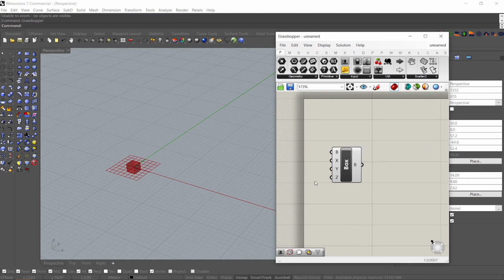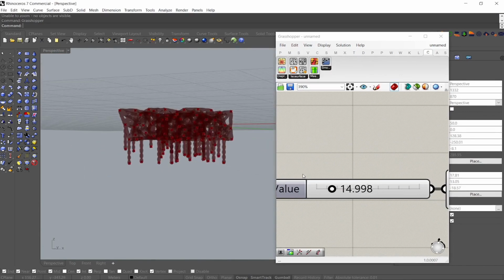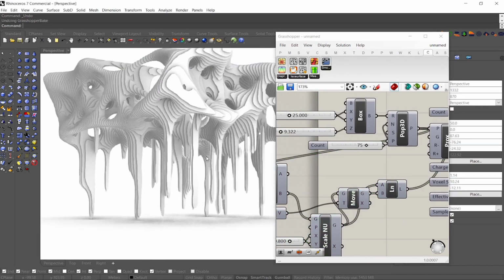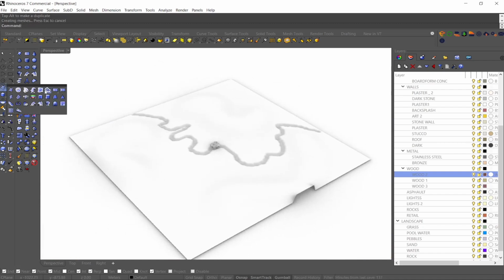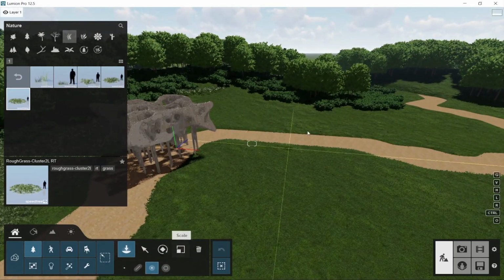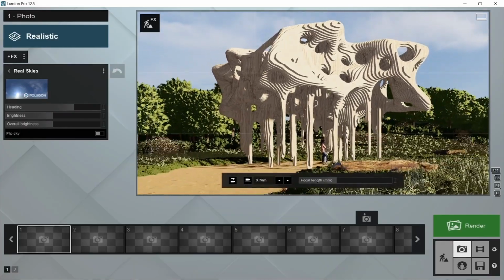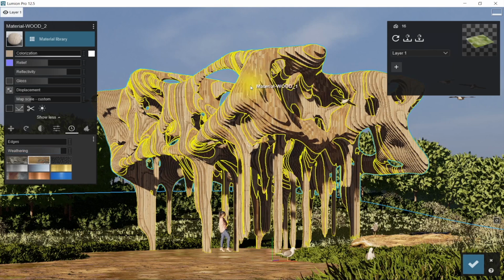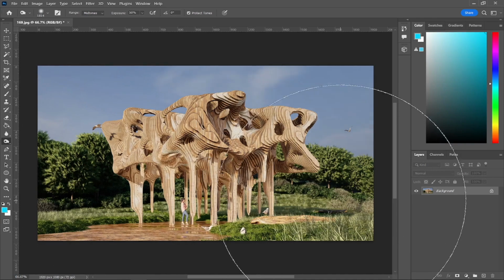Rhino / Grasshopper Tutorial _51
Melted